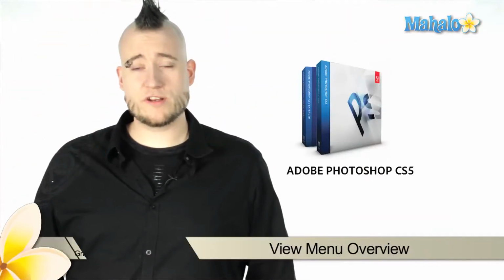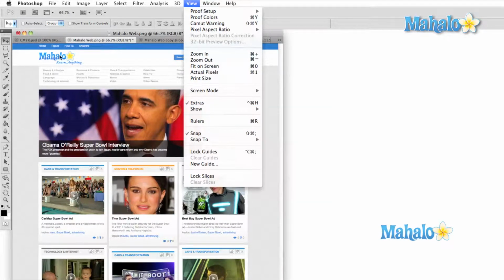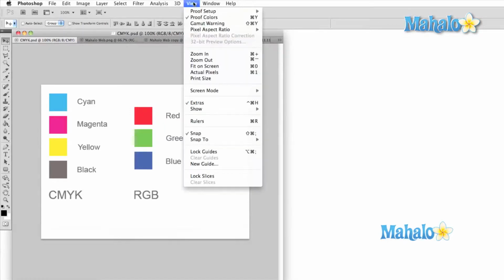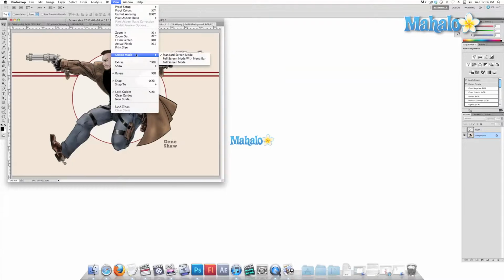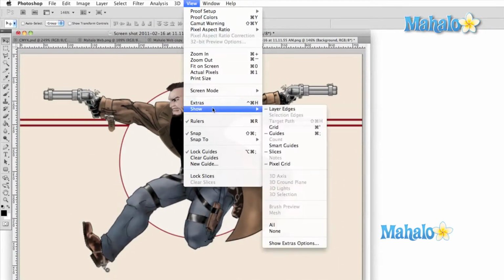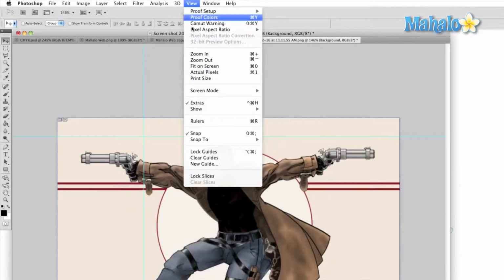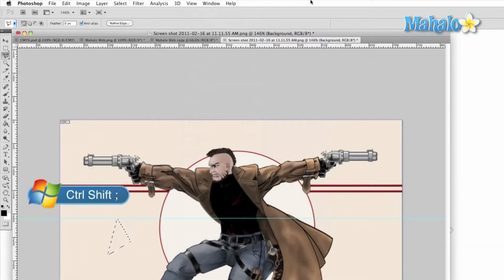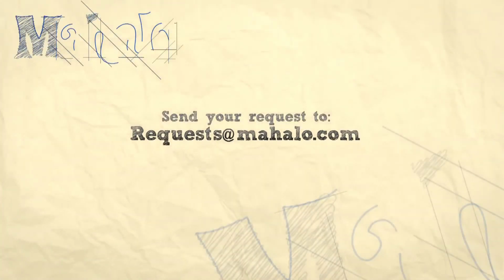Photoshop Tutorial - View Menu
The View menu in Adobe Photoshop allows you to control which informational options are displayed within your image.  Creating precision photos or illustrations relies heavily on these functions. This video introduces commonly used features such as guides, rulers and the grid.